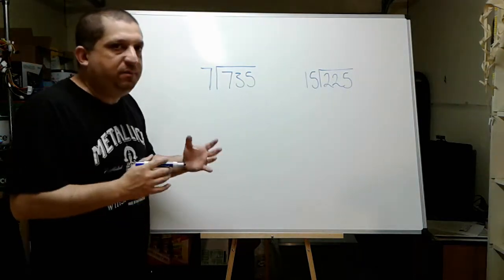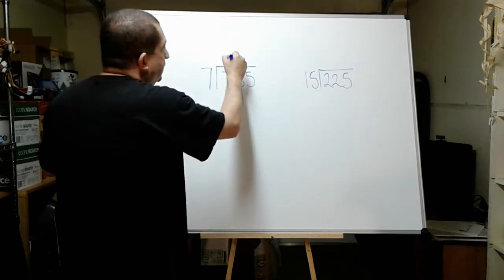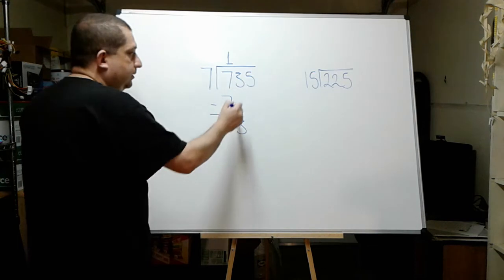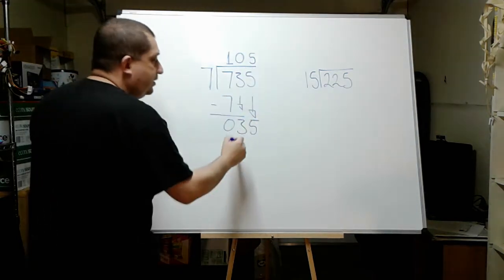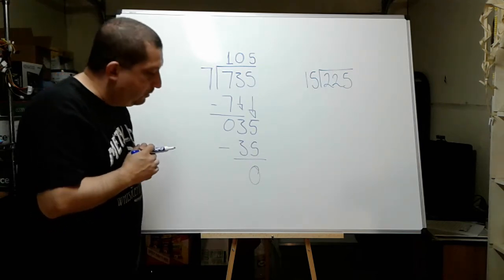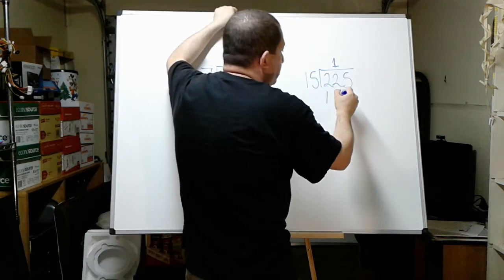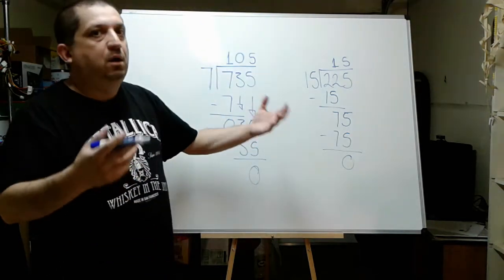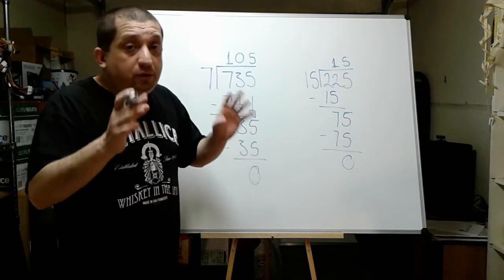08 Division with Whole Numbers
Division with Whole Numbers.